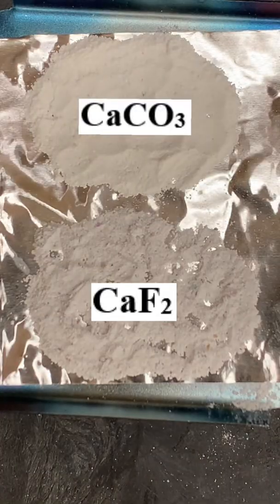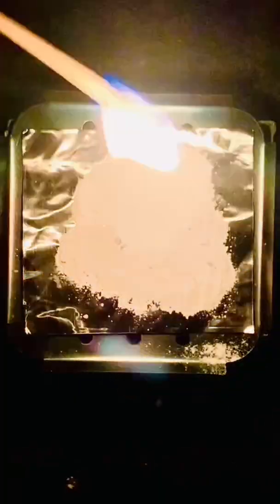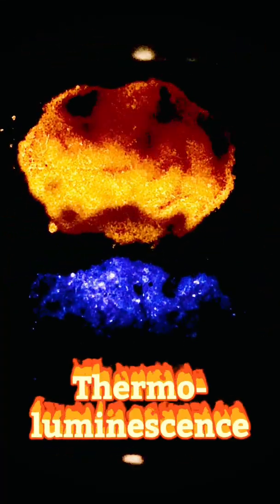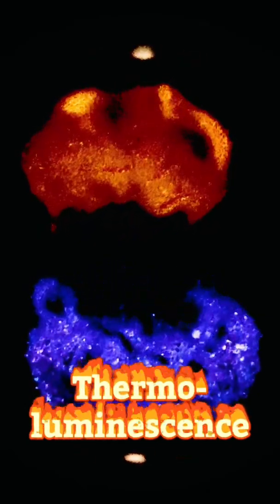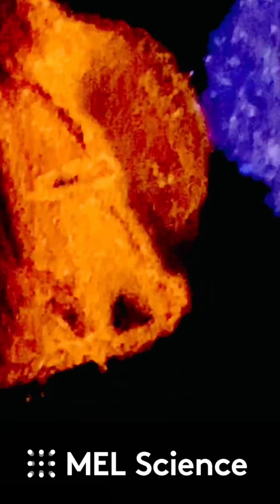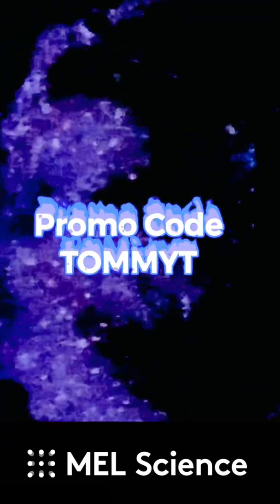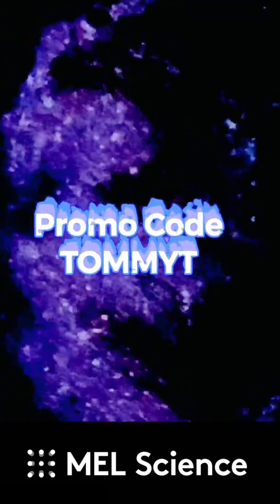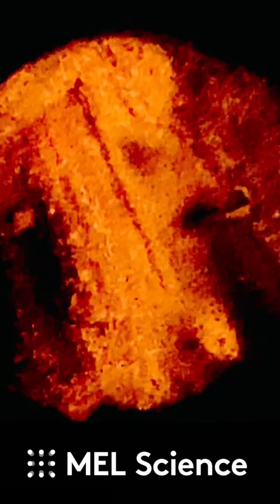Thermoluminescence with MEL Science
The specific kit to purchase is called Glowing Minerals.